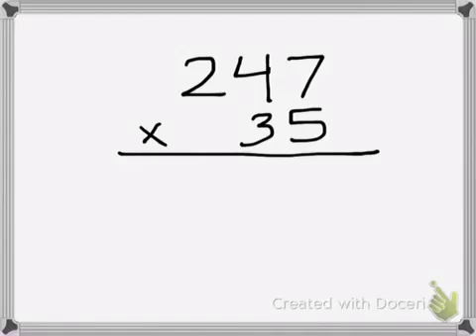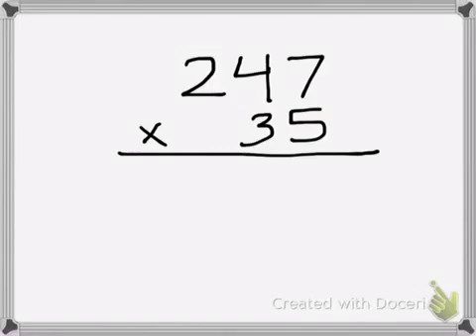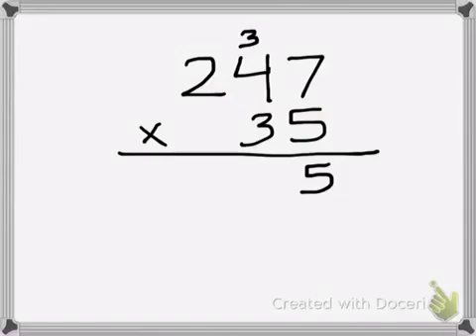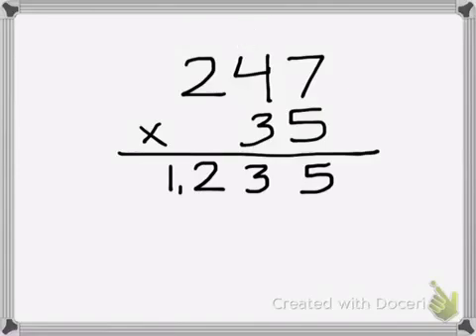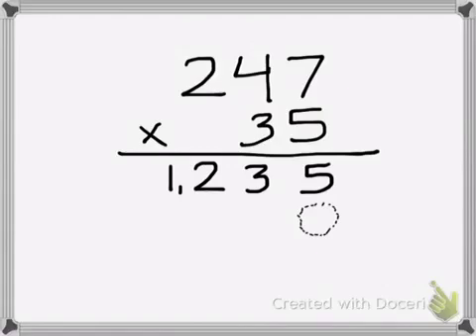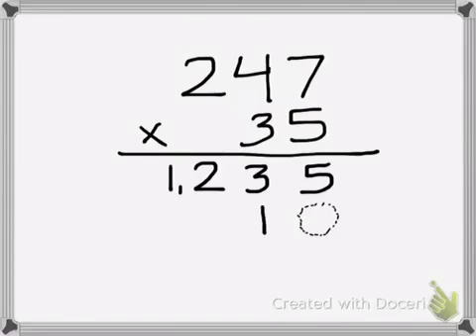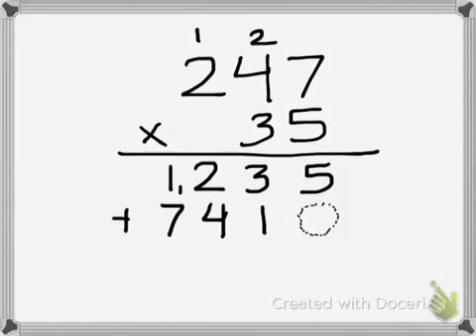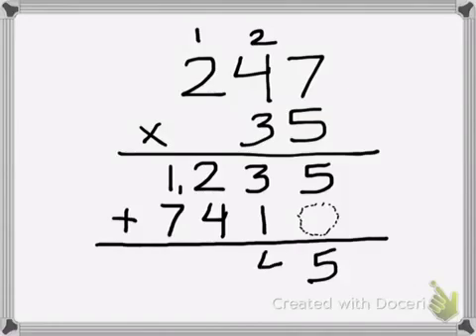Multiplication standard algorithm method 3 digit by 2 digit